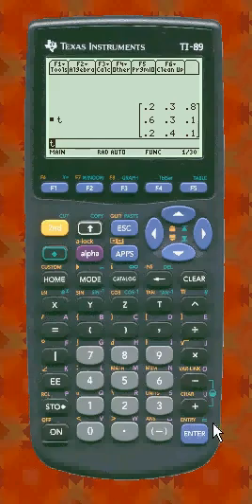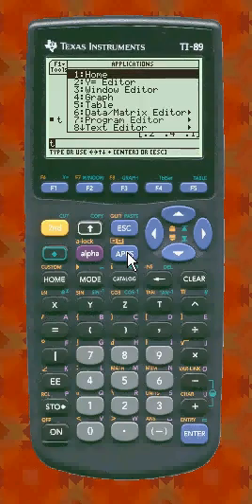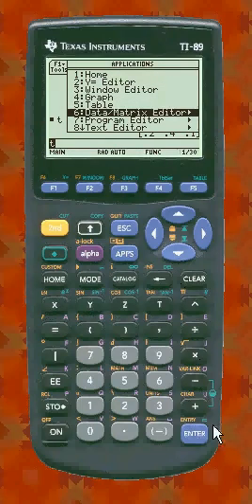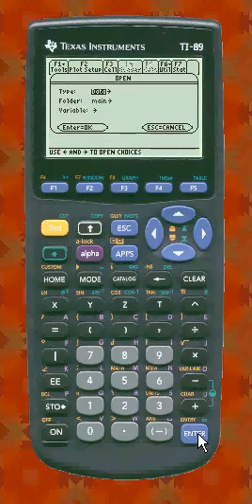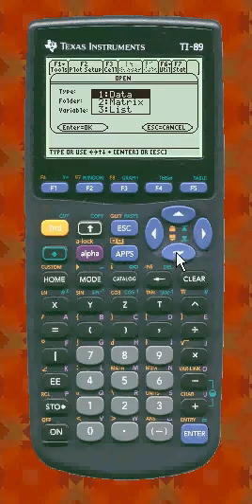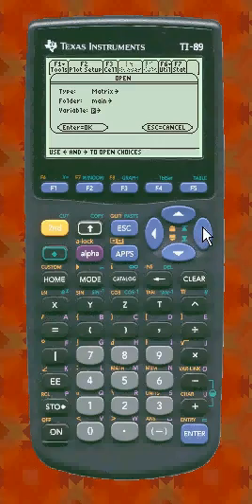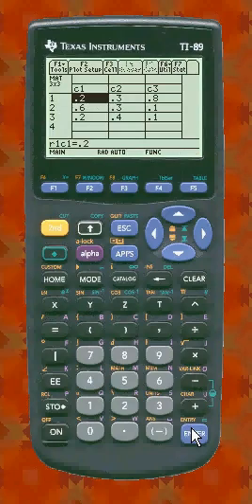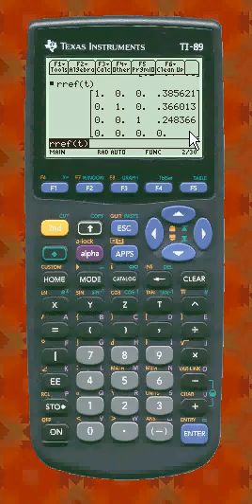TI89SteadyState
Finding the steady-state vector of a Markov Chain on a TI89 calculator